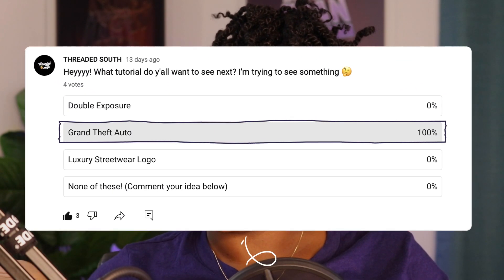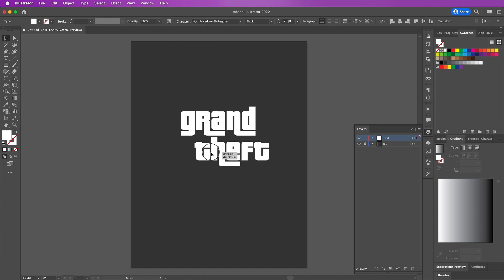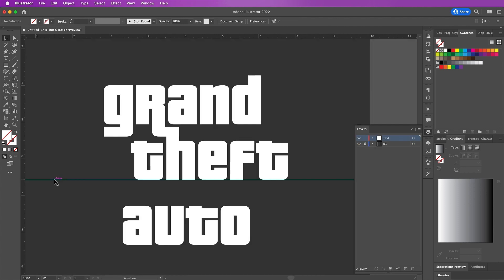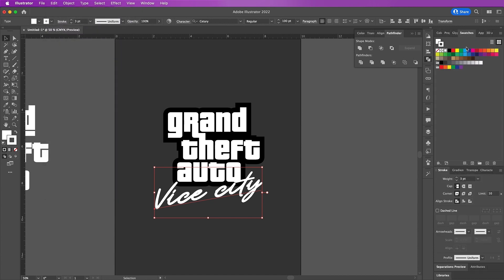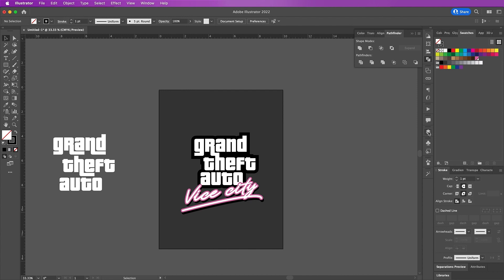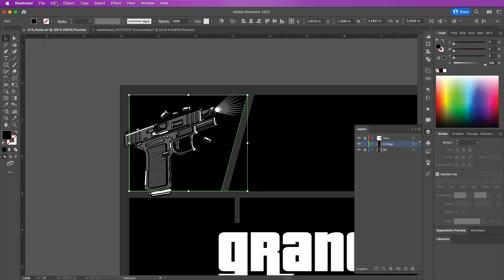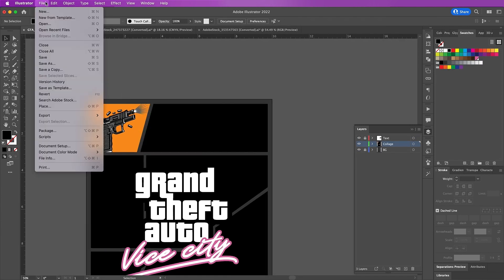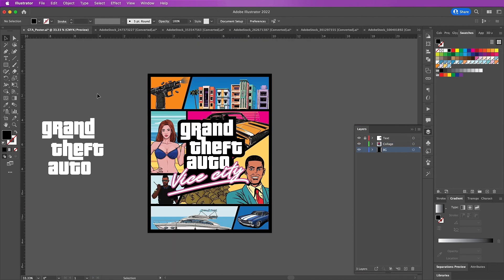Adobe Illustrator Tutorial - How to Create an Awesome Grand Theft Auto Cover Design | Threaded South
Are you a fan of the Grand Theft Auto franchise? Learn how to create an amazing cover design for your favorite game using Illustrator! This step-by-step guide will show you the essential tools and techniques for creating an eye-catching cover that will impress your friends and elevate your design skills. So whether you are a fan of the GTA series or just an aspiring designer, this Illustrator tutorial will help you create a great Grand Theft Auto-themed cover design.

Timestamps:
01:35 - How to Create a GTA 5 Text Effect
07:52 - How to Make a Grand Theft Auto Cover

Assets:
Fonts: